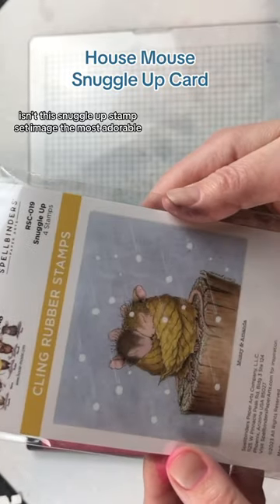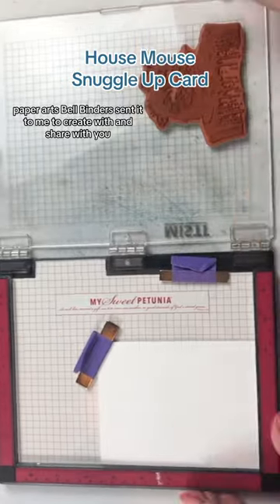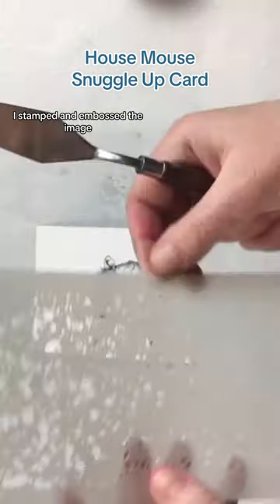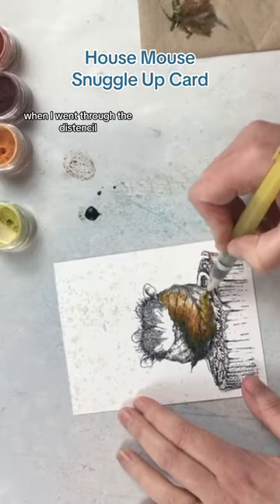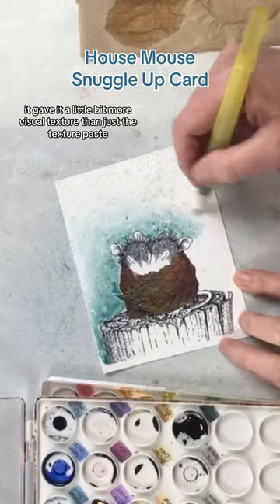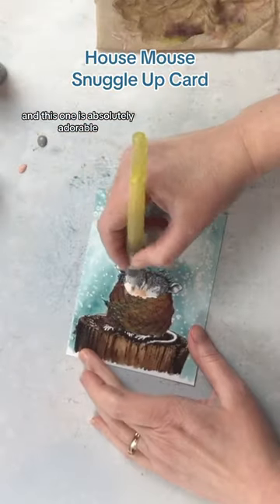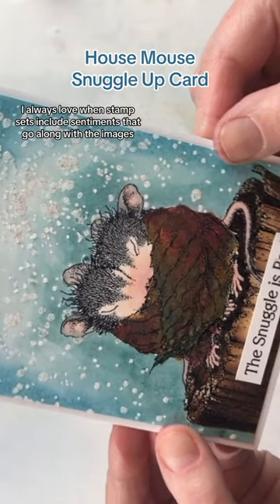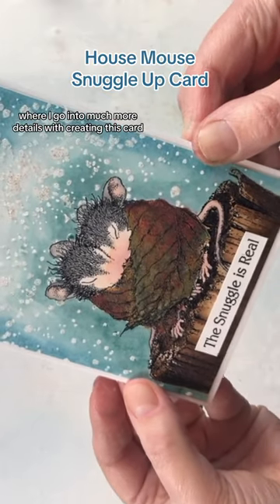House Mouse Snuggle up Card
Spellbinders Paper arts has a New Winter Collaboration with House Mouse Designs and sent me the Stamps to create with and share with you.  This House Mouse Winter 2023 Snuggle up Card features an adorable image of two mice snuggling together with a leaf.  I used Texture paste in the sky for some snow and some Lindy's Magicals pigment powders to ad some texture and different finishes for interest.  I absolutely adore these two little mice and hope you do as well!